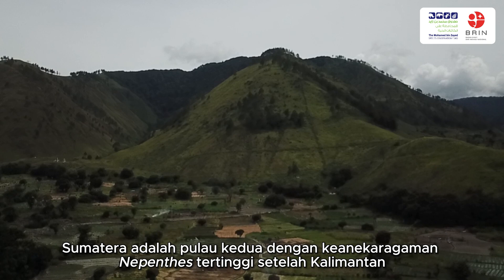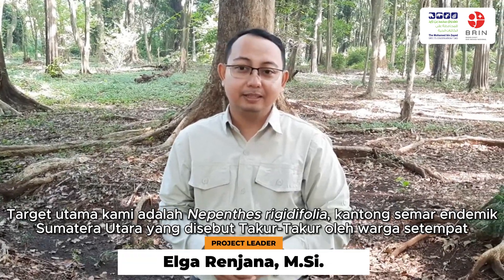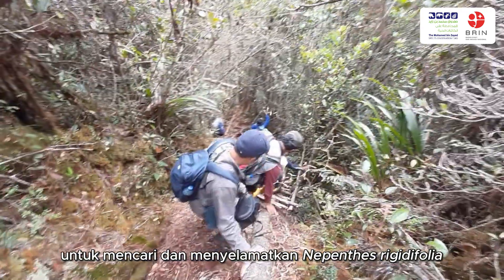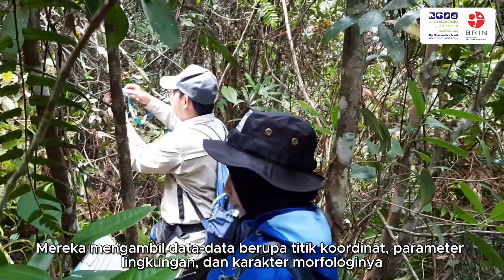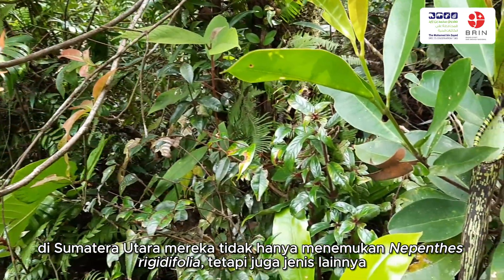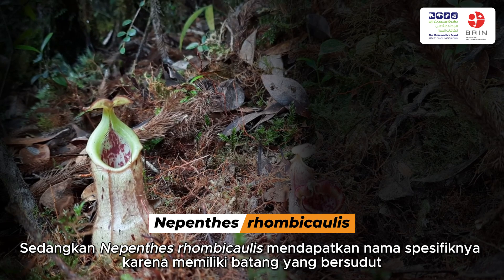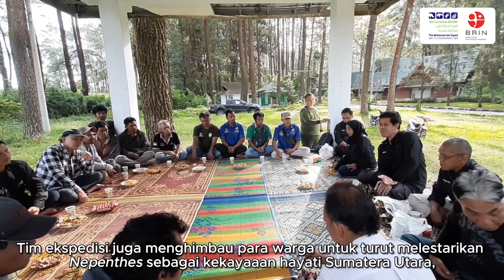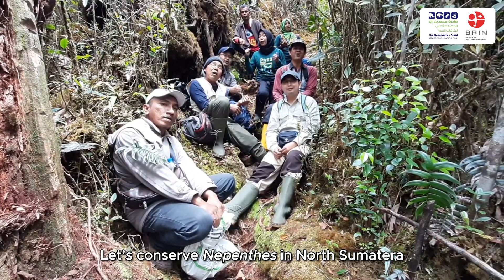Saving a Critically Endangered Tropical Pitcher Plant Nepenthes rigidifolia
A rescue expedition of Nepenthes rigidifolia, a critically endangered pitcher plant and endemic to North Sumatra, performed by National Research and Innovation Agency in collaboration with the Mohamed bin Zayed Conservation Species Fund.